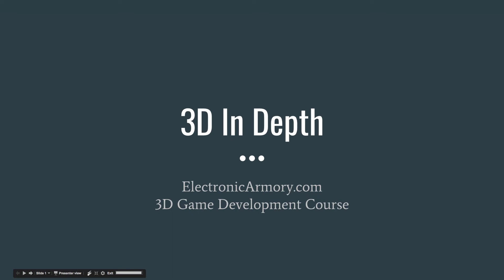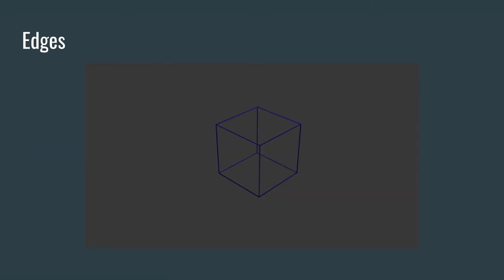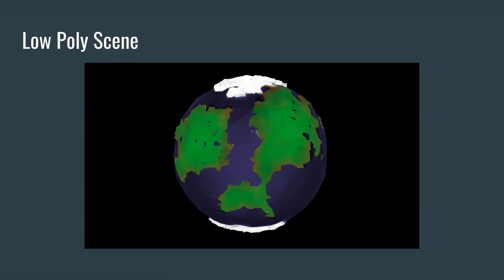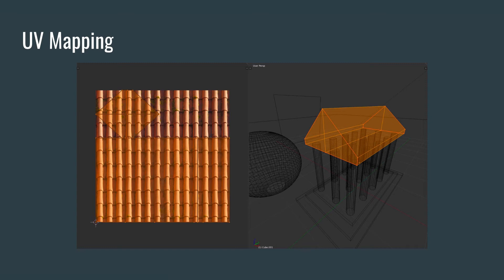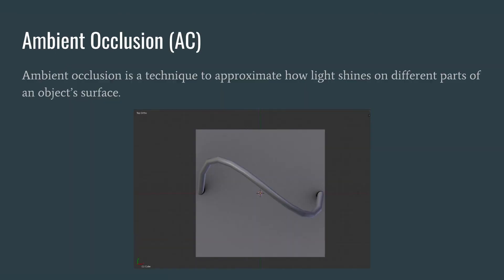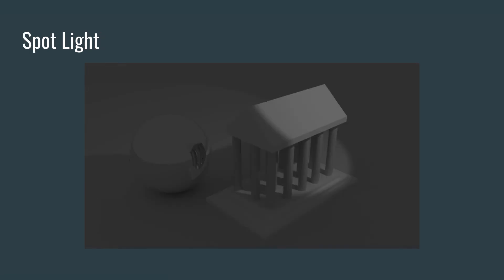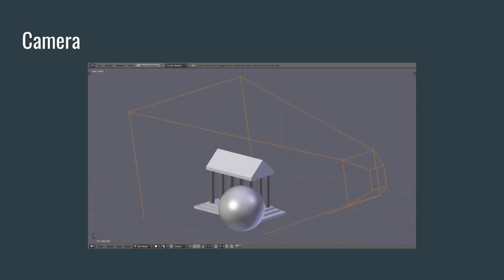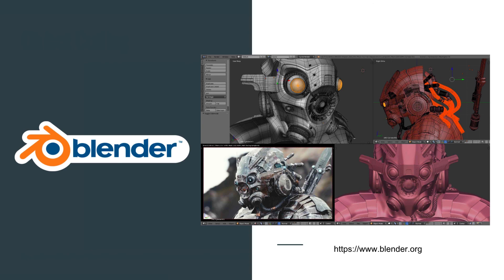3D Game Development with Unreal and Blender - 3D in Depth - 02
In this video, we'll go in depth and talk about some major topics in 3D so we have a solid foundation to apply those terms and topics to Blender and Unreal Engine for making our games.